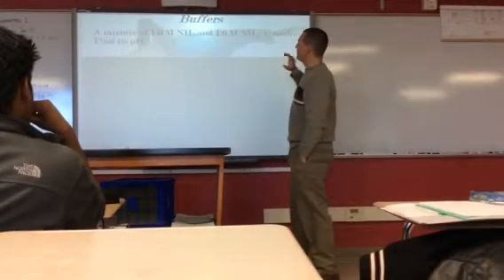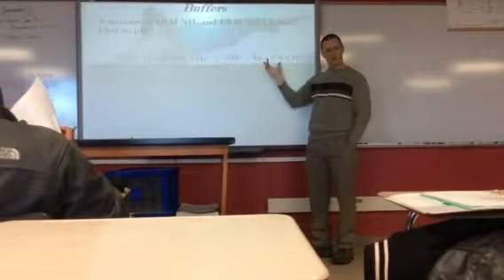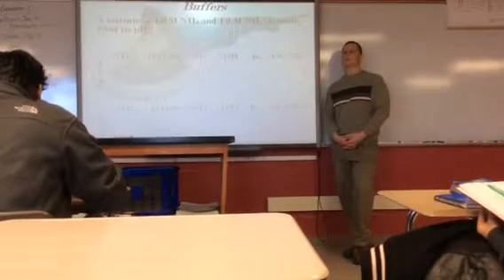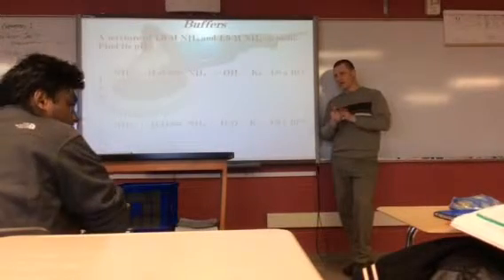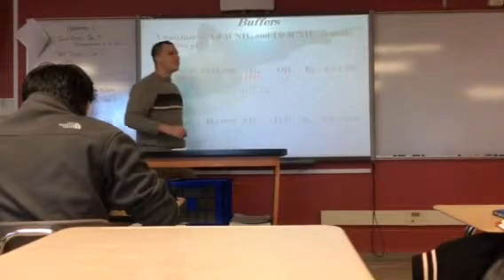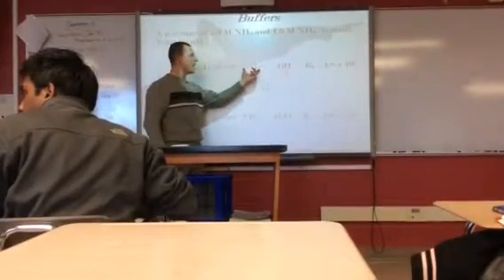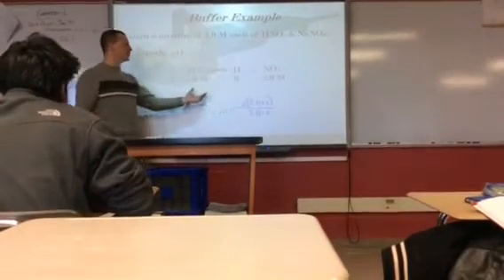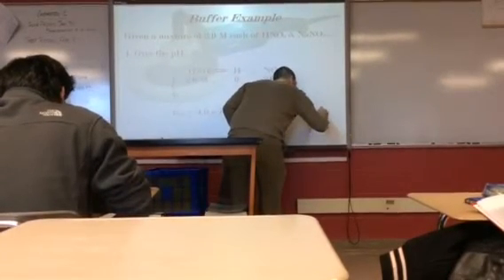Jan. 27 part 1